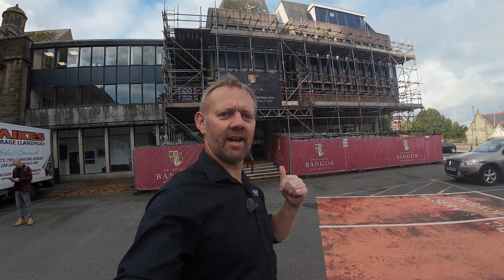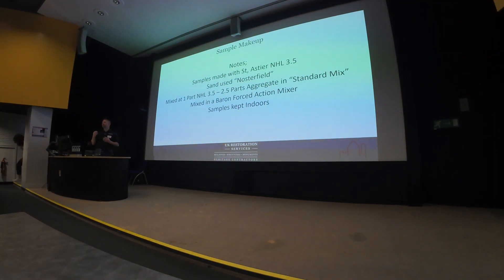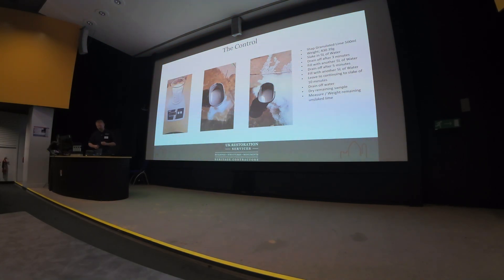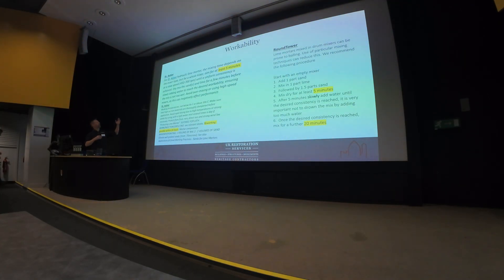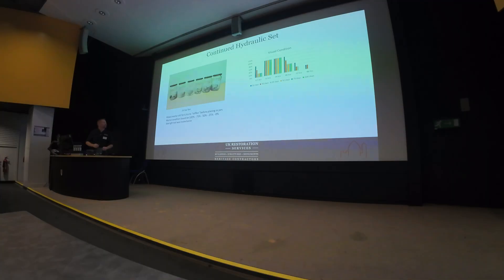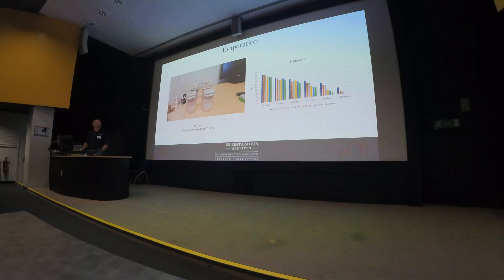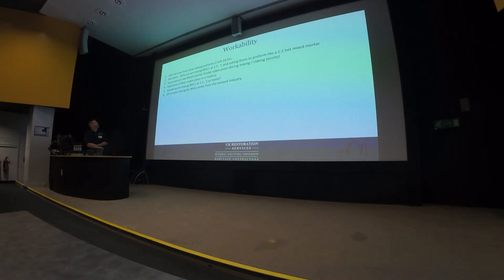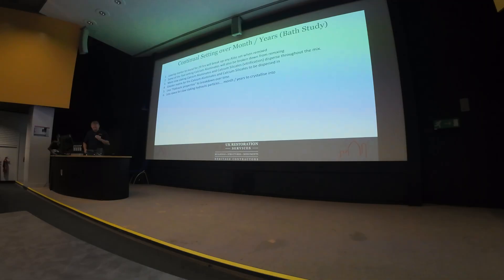48. Hydraulic Lime Lecture - Building Limes Forum 2025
48. This weekend Phil's been attending the annual Building Limes Forum Conference in Bangor Wales. The event is base on technical and practical uses of Building Limes in the Restoration & Conservation Sector. The bases of the conference is for open debate on Building Lime. For academics and practitioners to discuss ideas and research for the continual development of historic building materials which are lime based.
The years conference theme was "Wet Welsh Walls". Speakers worldwide attended the conference. Phil's Lecture was based around field test suggesting the currently standard for the mixing and batching of Hydraulic Lime Mortars was incorrect. This had lead to inaccurate research which has been published in the main stream.

If you want to join the Building Lime Forum link below;

Other  @UKRestorationServices